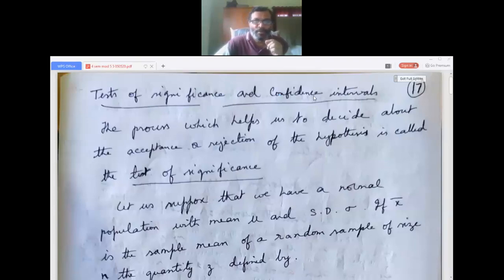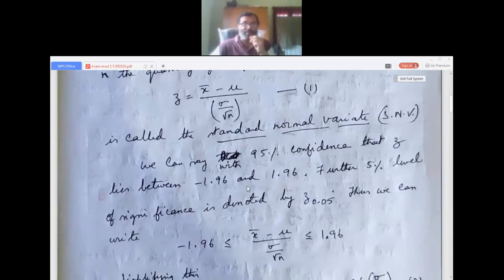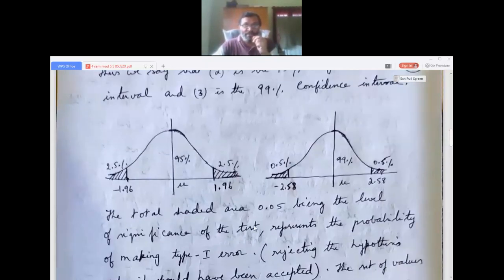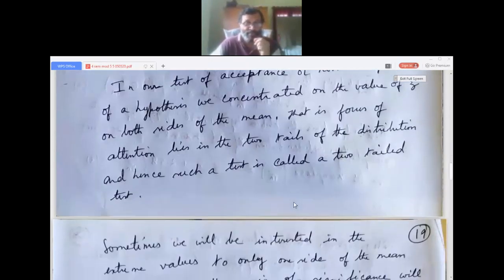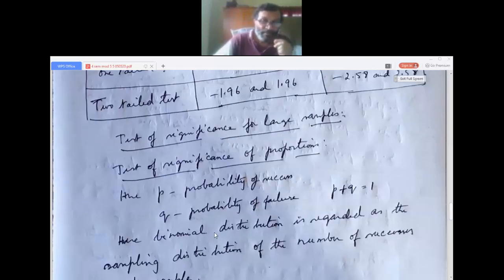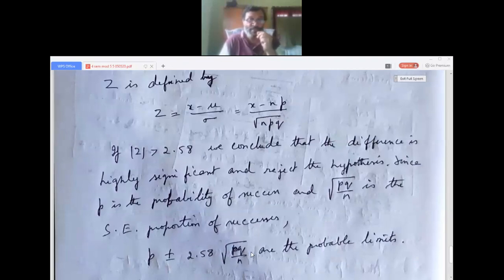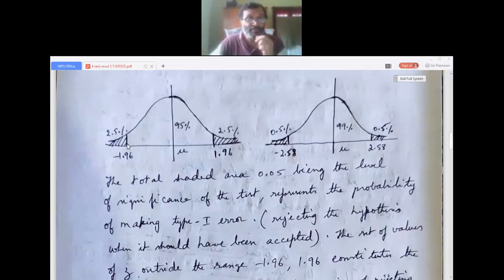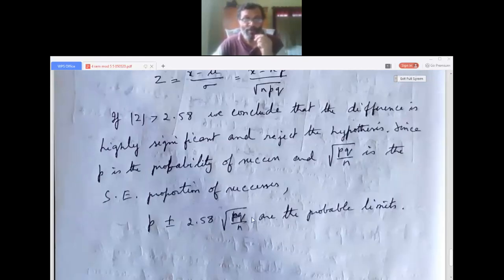Engg Maths 18MAT41 Module 5 Joint probability distribution and Sampling theory By Deepak Shetty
The concepts of Tests of Significance and Confidence intervals in Sampling theory is being discussed here